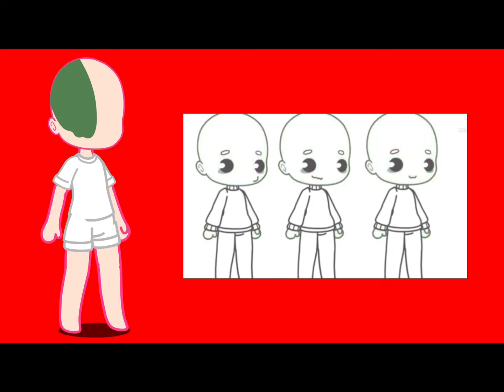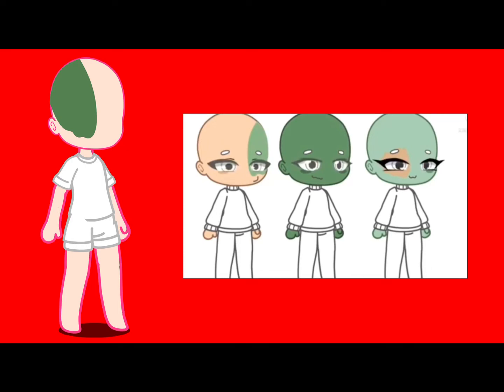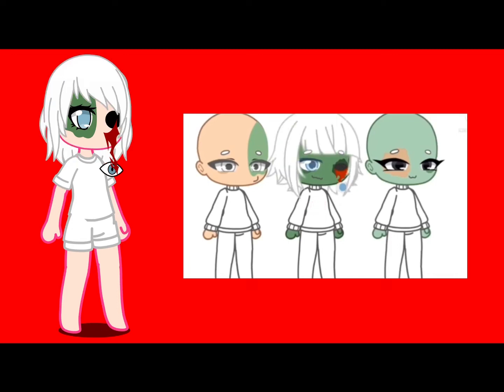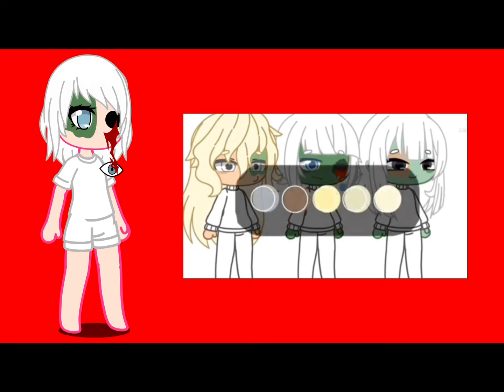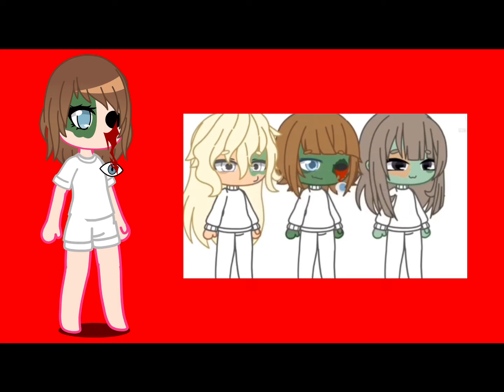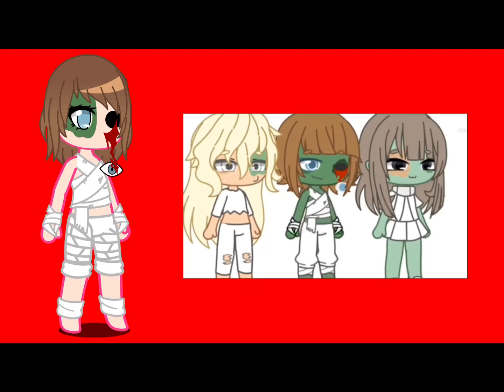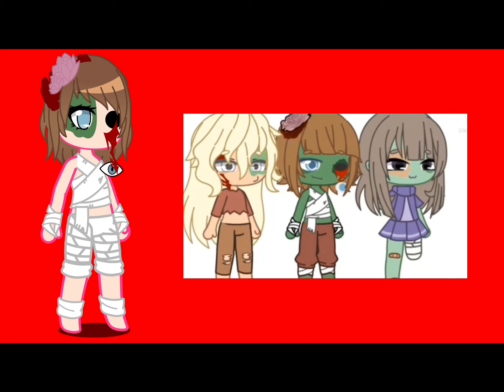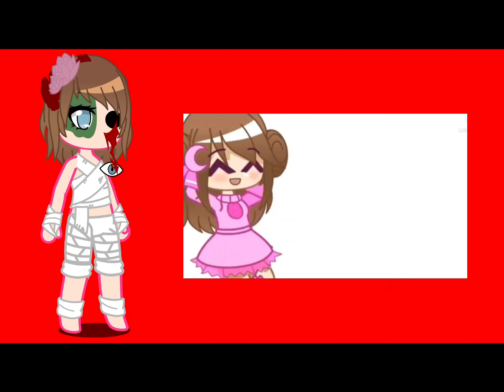Zombie oc challenge